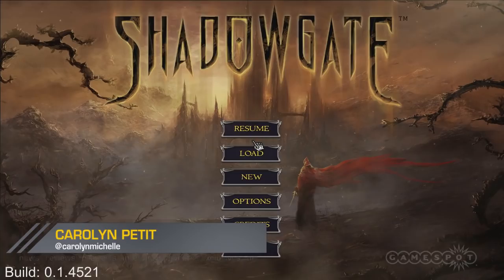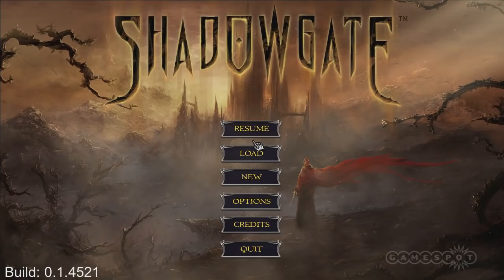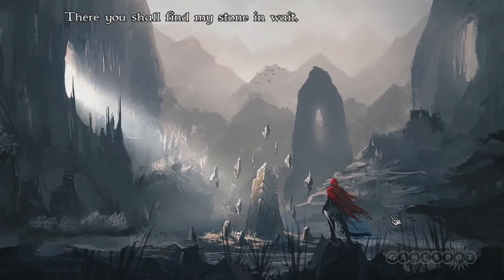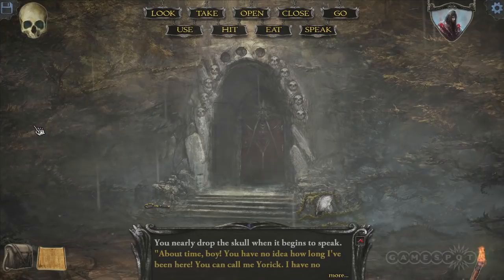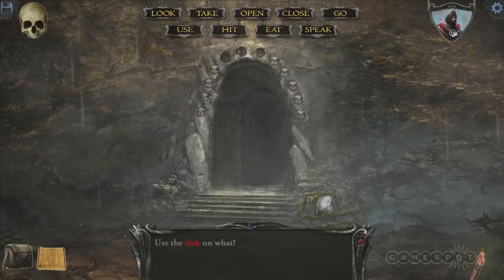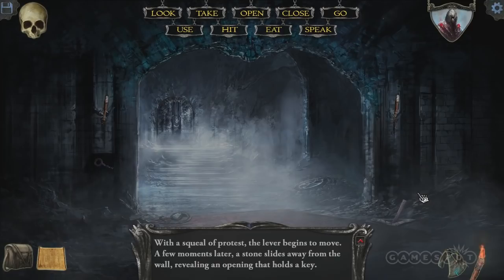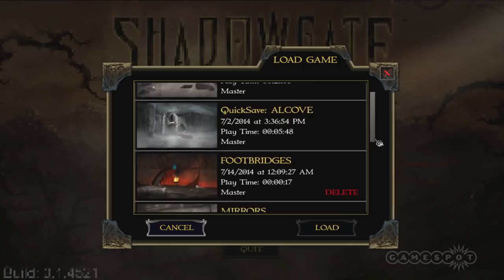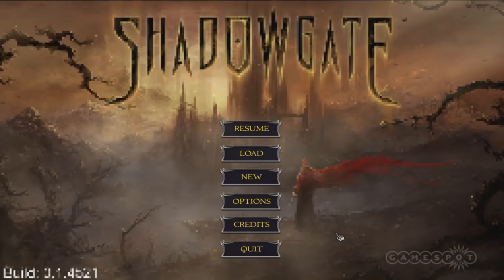Shadowgate Overview with Developer Commentary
With new rooms, puzzles and graphics since the classic release in 2005, Karl Roelofs shows Carol that Shadowgate is more than just a game for fans of the original game.

Follow Shadowgate at GameSpot.com!